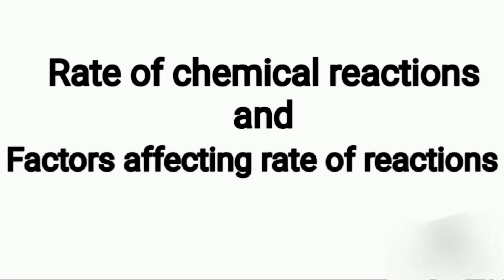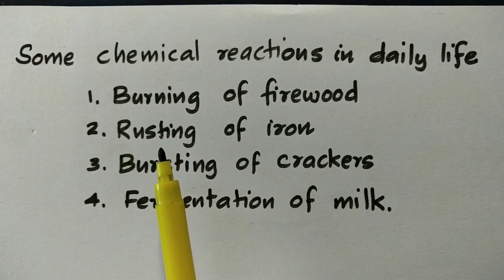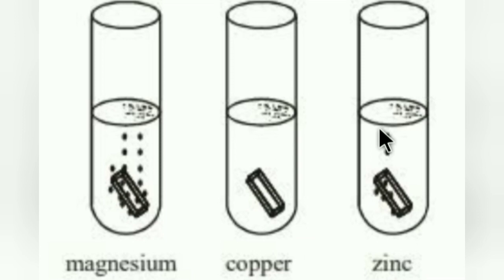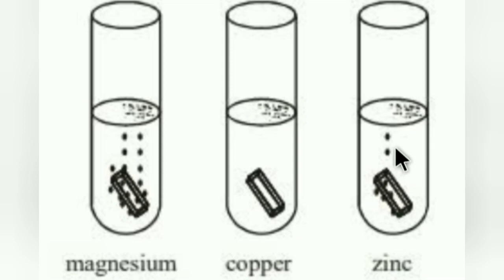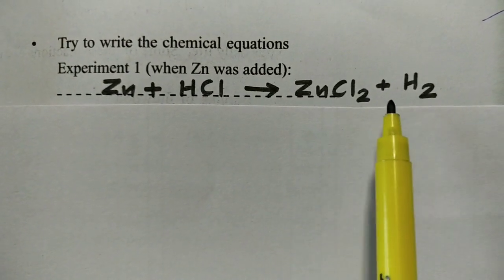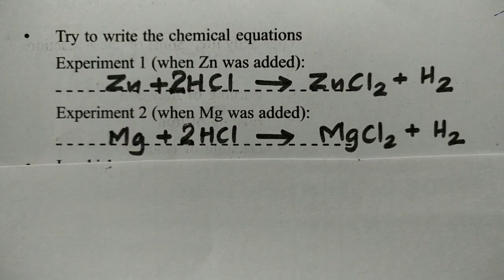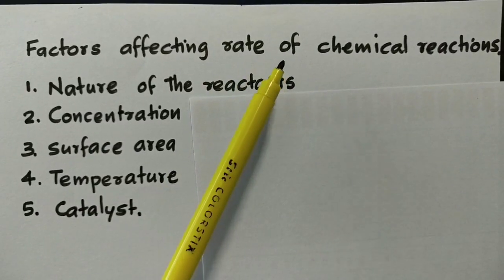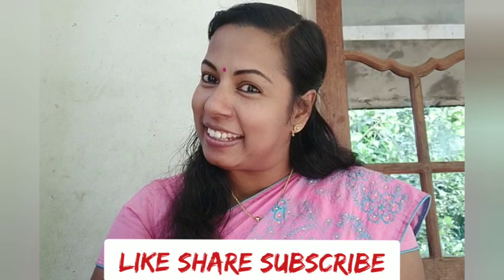Factors affecting rate of reactions Class 9 Chemistry Unit 3 Part 13 Smitha Teacher.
Factors affecting rate of reactions Class 9 Chemistry Unit 3 Redox reactions and rate of Chemical reactions Part 13 Easy Explantion from Chemistry with Smitha Teacher.